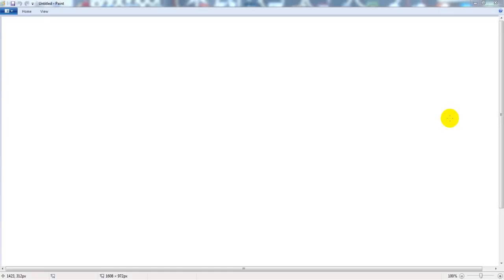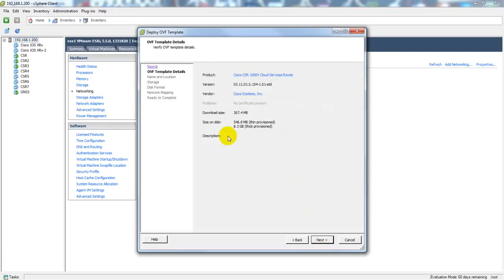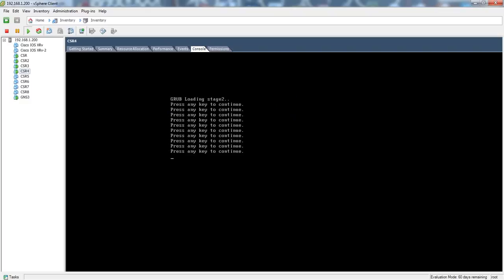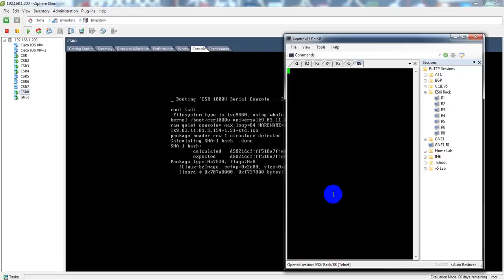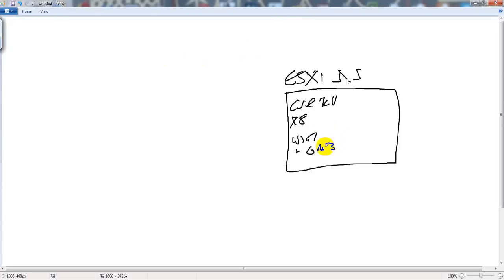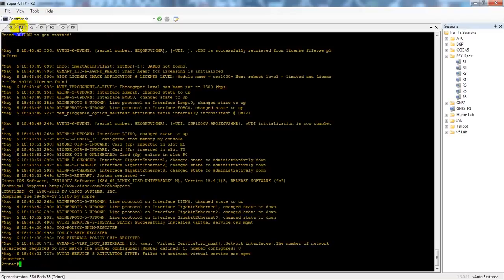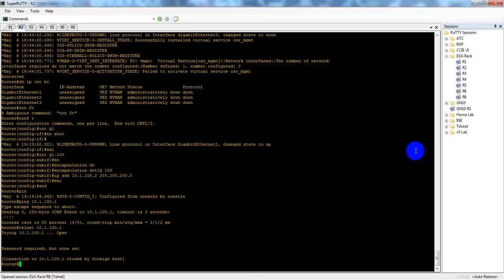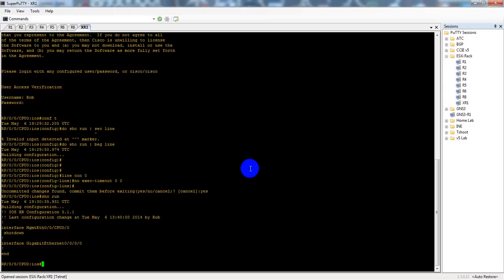CCIE v5 Lab setup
Video by Rob Riker
CCIETraining.com is dedicating to offering CCIE training to candidates. We offer CCIE training with high rate to pass the exam, including latest workbooks, sure pass bootcamps, one-to-one online training and thousands of videos included.

1. CCIE Workbooks: the most updated material of written exam and lab exam with 100% verified solutions.
2. CCIE Training Bootcamp: we assist you to come to Guangzhou China to learn offline with high rate (up to 90%) to pass, all customised for you to guarantee your sure pass.
3. CCIE One-to-One Online Training: live instruction by experienced CCIE technical instructor, you may discuss whatever you want during your session.
4. CCIE Video: all the videos are geared to give you the knowledge and tools you need to pass the most recent lab exam.

Our advantages comparing to the competitors:
1. One-to-one technical instructor on the lifetime of your training.
2. We guarantee high pass rate at least 75%, up to 90% before.
3. The most up-to-date materials of the written exam and lab exam.
4. The training is totally customised to make sure you are fully prepared.